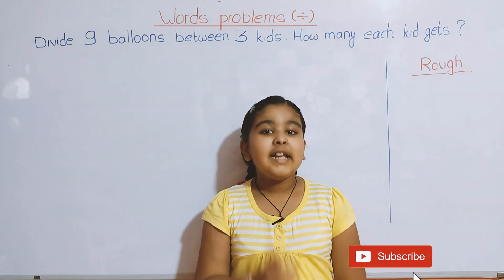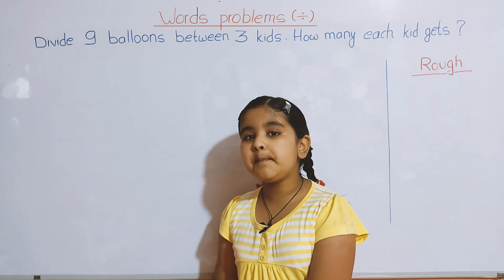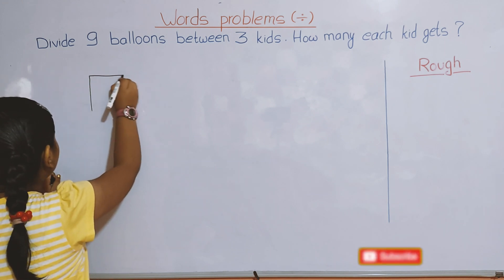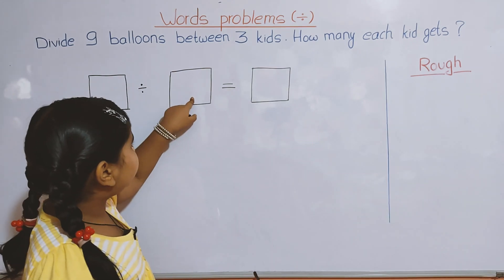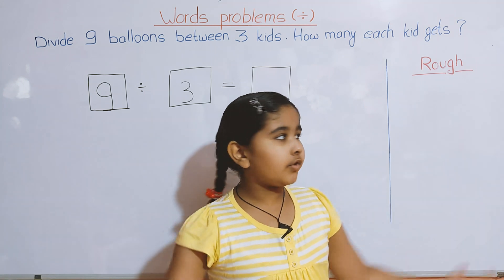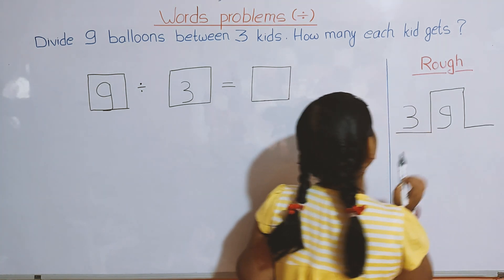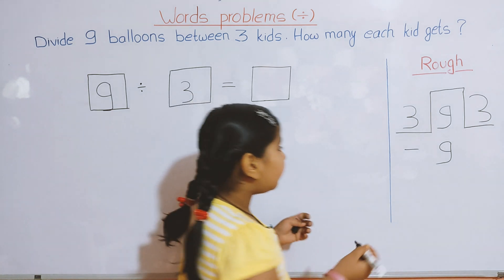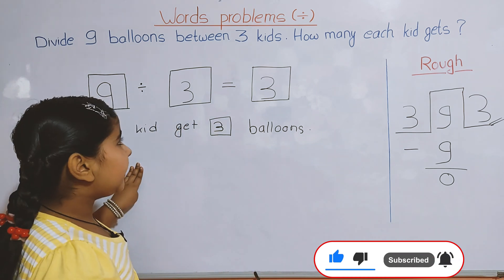Division Word Problems with examples || Maths Tricks for grade 1, 2, 3 and 4 students. Maths Class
Math tricks for the students of class two and three students. This video may be also useful for the students of class four. I have used lots of math tricks and different methodology for the kids for easy understands.
.  I have made math of expanded and short form class for maths as well many others math lessons such as substraction, addition, multiplication, divide , subtraction with carryover. Converting Days to hours, Converting weeks to days, converting months into weeks. Math tricks for grade 1, grade 2, grade 3, grade 4 . greatest and smallest number in maths with examples for grade one, grade two, grade 3, grade 4, grade 5.  Division word problems, multiplication word problem. Solution of word problems, cbse maths , class 3 maths, snscreation,